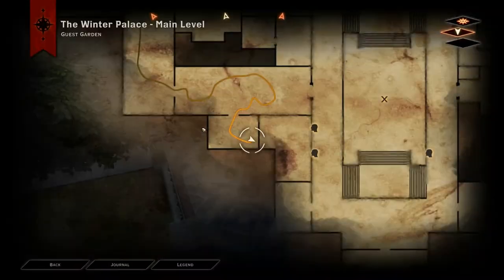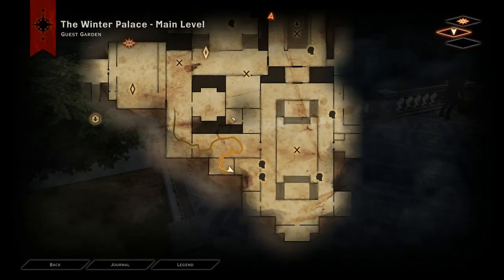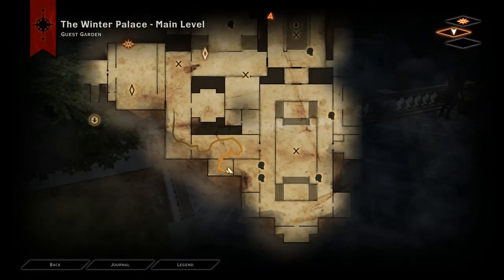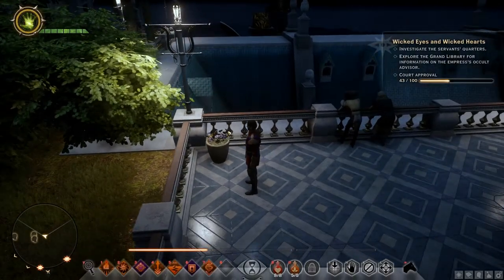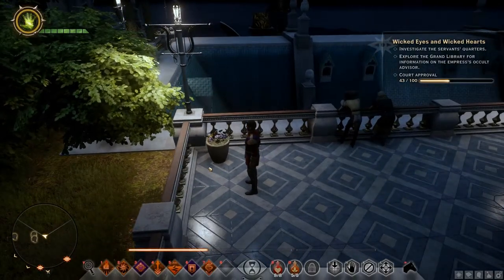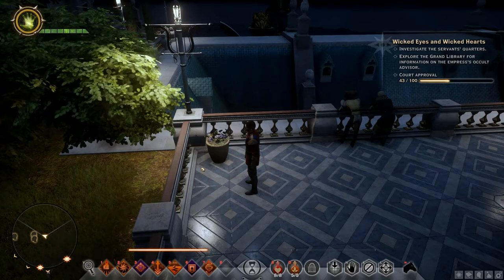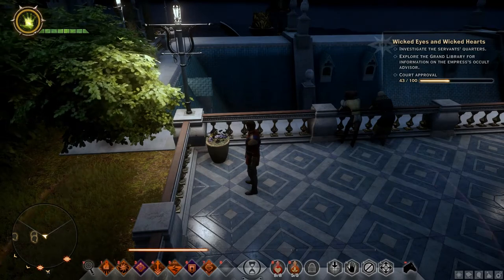Dragon Age Inquisition Wicket Eyes And Wicked Hearts Cylinder Seal Location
This one was rather tricky, this is for the quest Wicked Eyes and Wicked Hearts, where you need to find the cylinder seal, here you go.